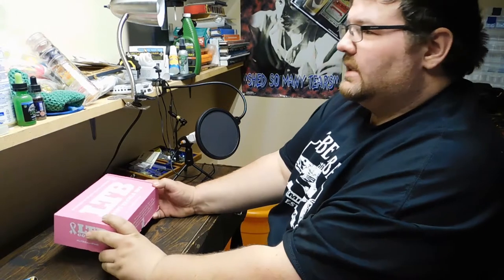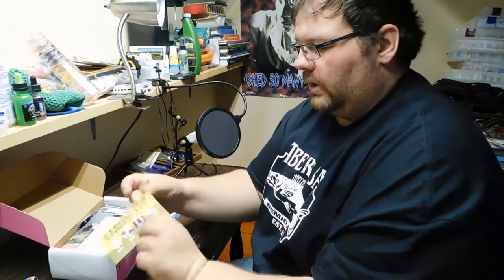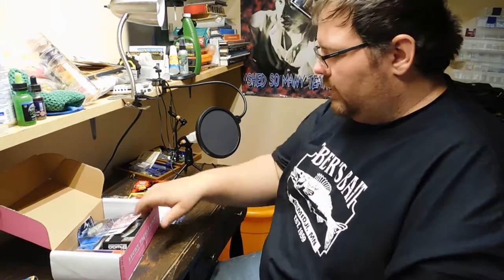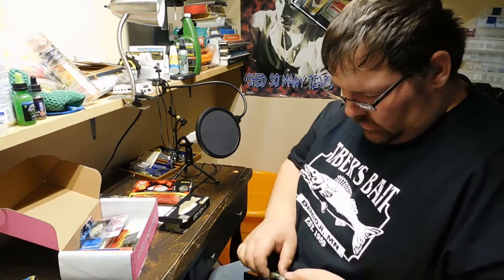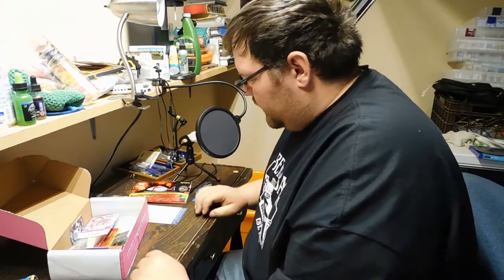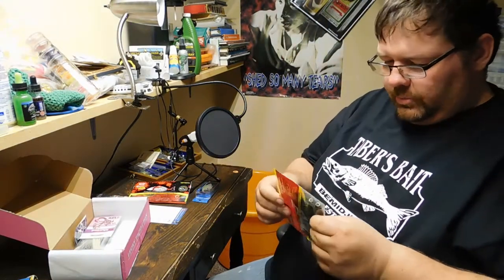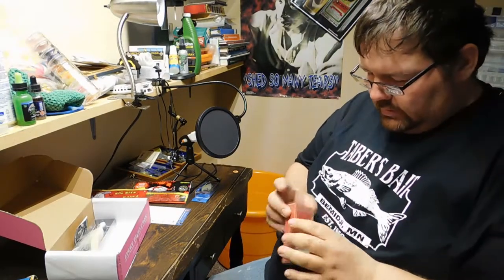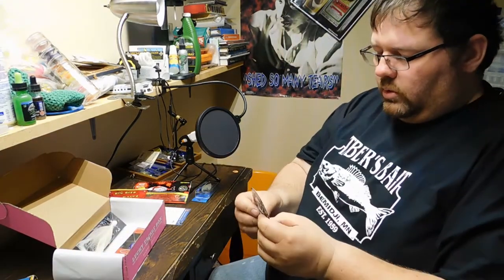LTB BASS XL October